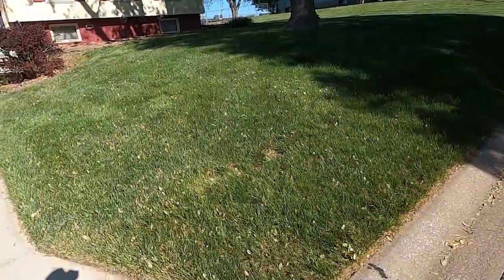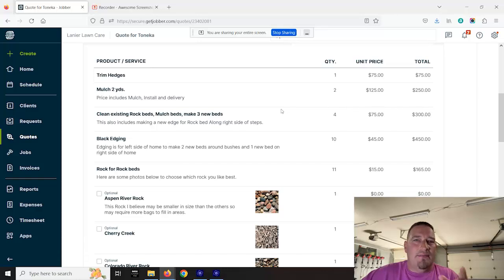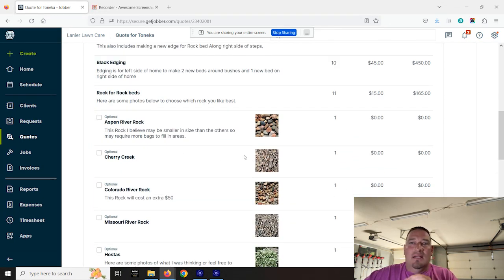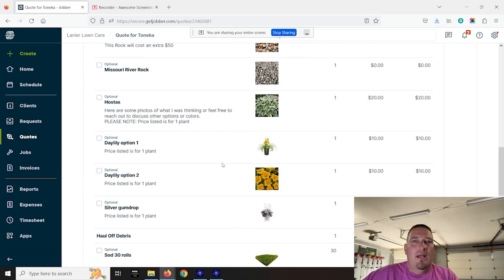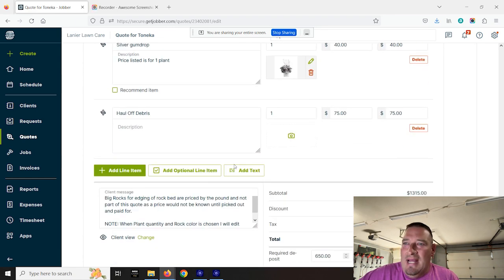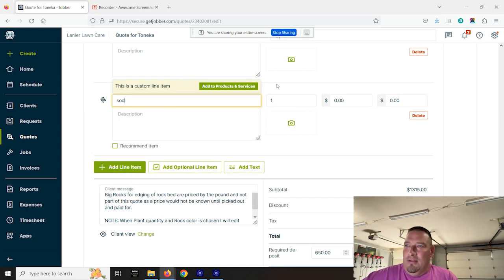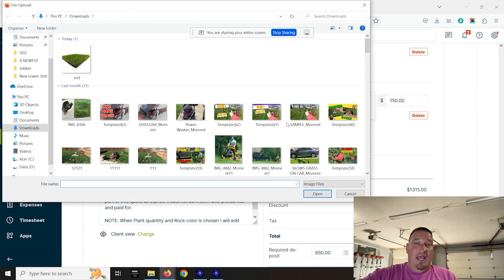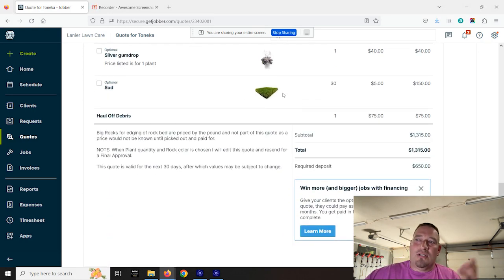Landing Job after Job, Does It Get Any Better Than This?